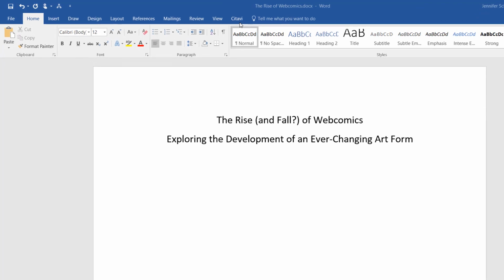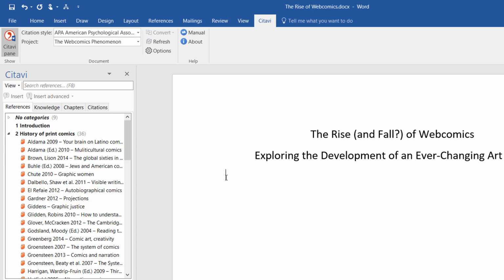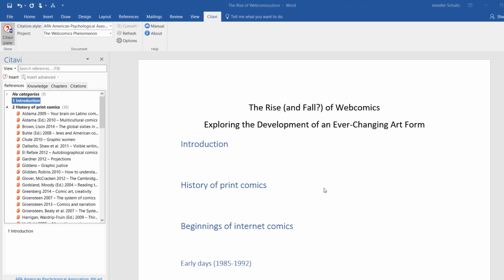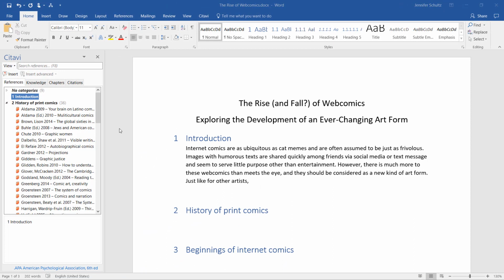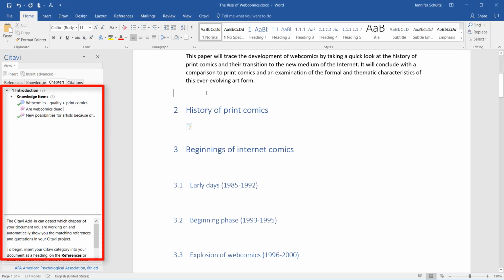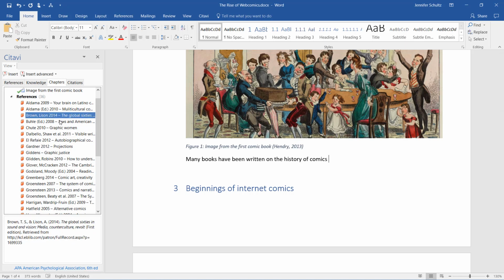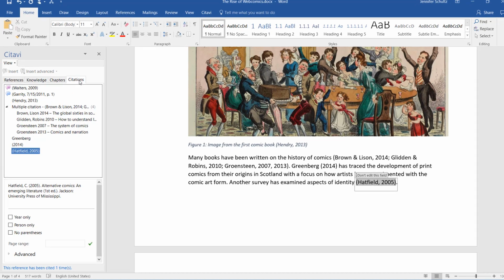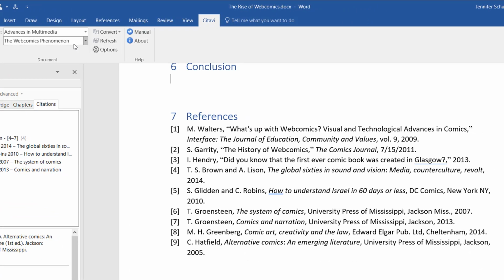8/8 Writing with Citavi 6 and Word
The moment you've been waiting for! Insert your category system into a Word document and then switch to chapter view to stay focused on the references, quotations, and ideas you want to use in a particular section. Citavi automatically formats your citations and bibliography in the style you select.